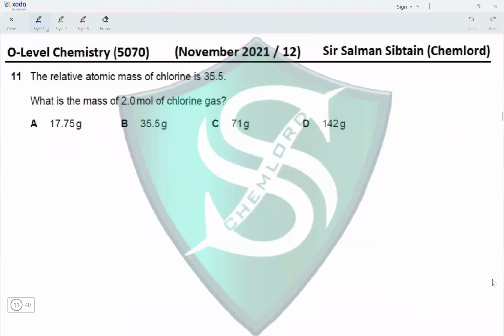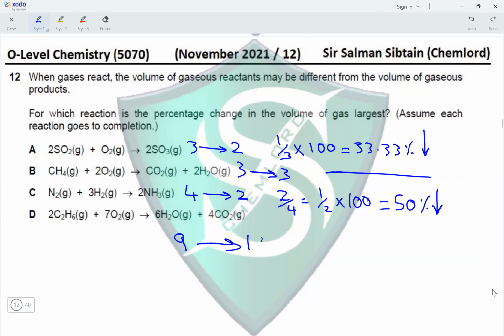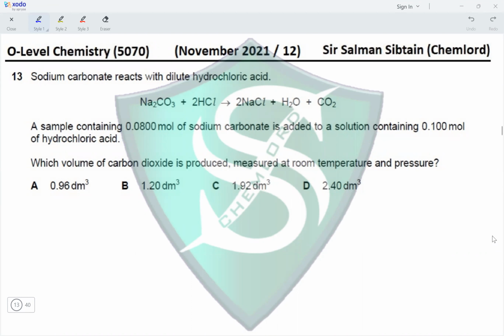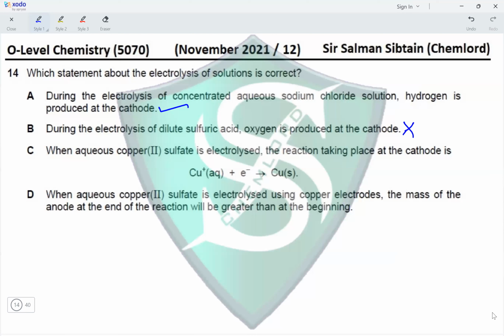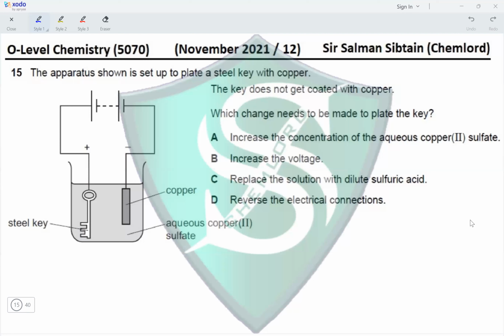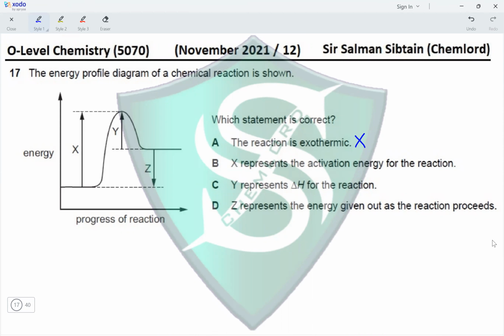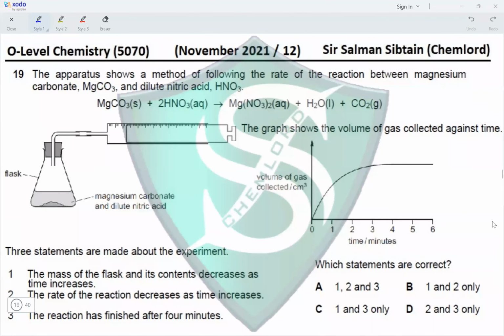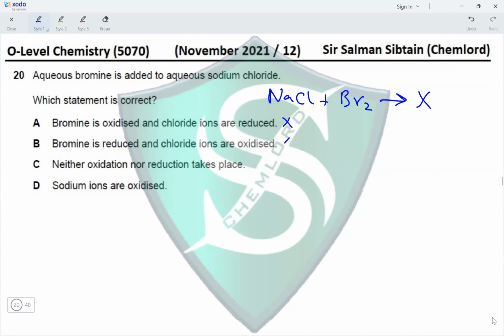(O-Level Chemistry) - 5070 - Paper 12 - November 2021 - (Part 2 of 4)